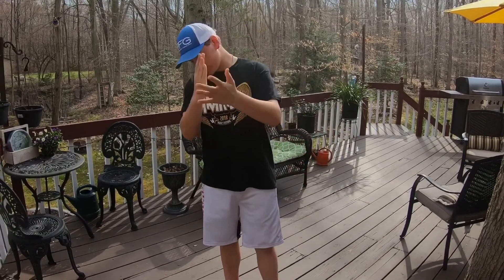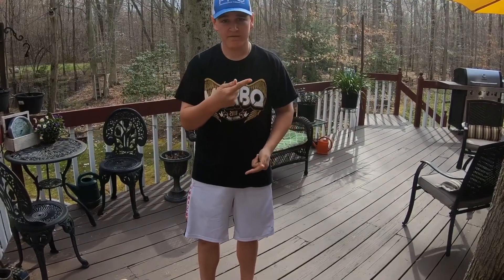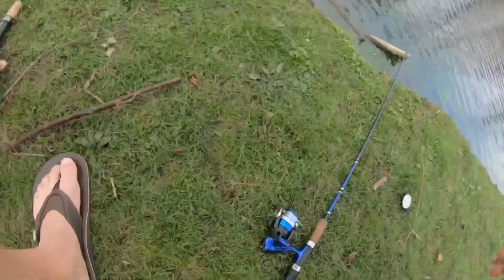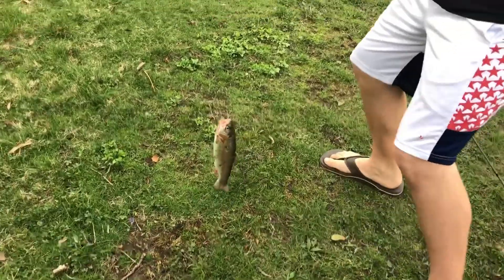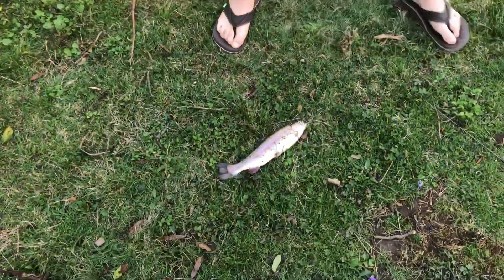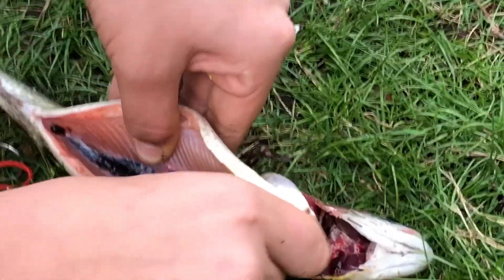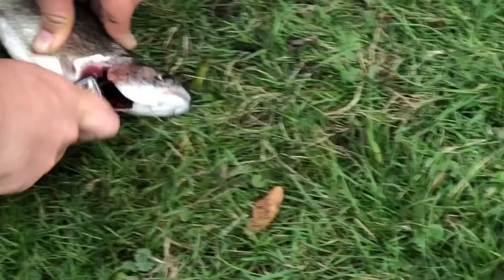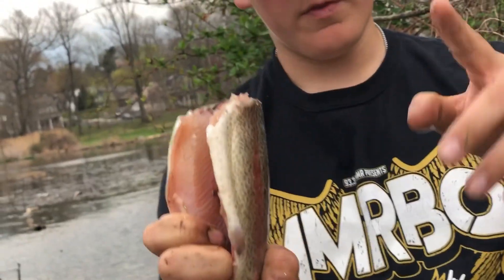CATCH & COOK Rainbow Trout! (Suprising!)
Sorry again that I have not been uploading videos as consistent as I should be, as I said I'm very busy with baseball at the moment but I will promise you that the videos this summer will be great!
Let me know your opinion on the catch and cook video! Should I do more of these? They are very fun to record/edit!
Gear used in video:
-Berkley power bait trout dough
-Pflueger Trion reel size 500
-Shakespeare Micro Series rod 4'6"
-GoPro Hero 7 Black